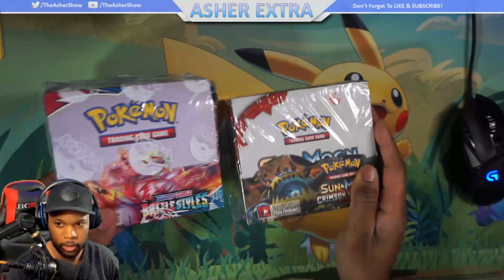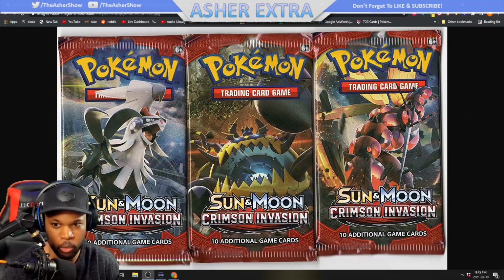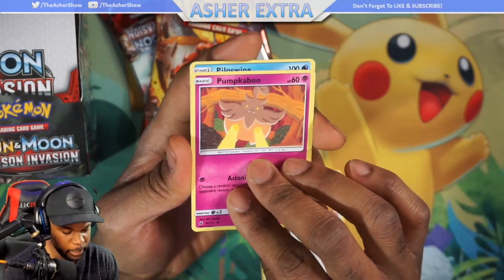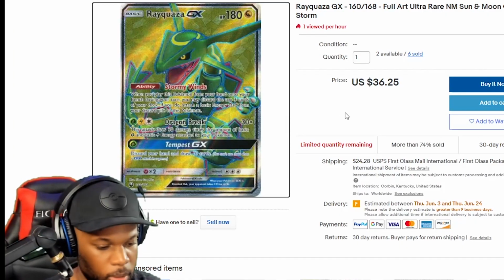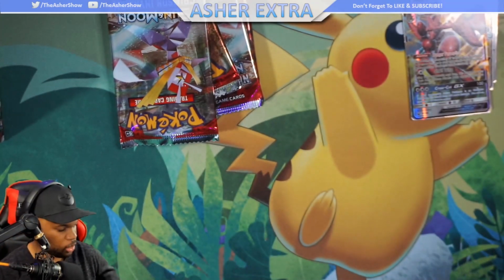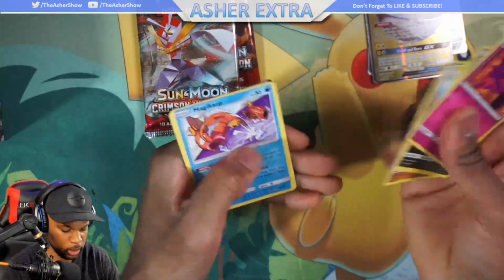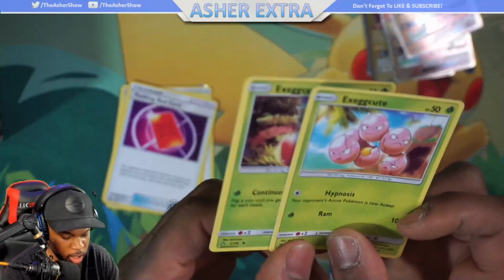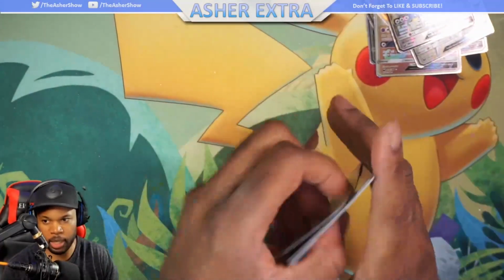Opening A *FAKE* Sun & Moon Crimson Invasion Booster Box!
Don't Buy Booster Boxes From Etsy or AliExpress! Today I am opening a *FAKE*  Sun & Moon Crimson Invasion Booster Box. Let's see how close they look to the original cards.

WATCH ME LIVE ON TWITCH! @theashershow